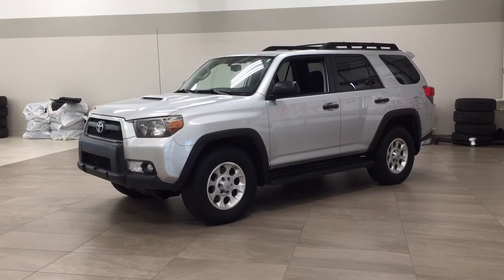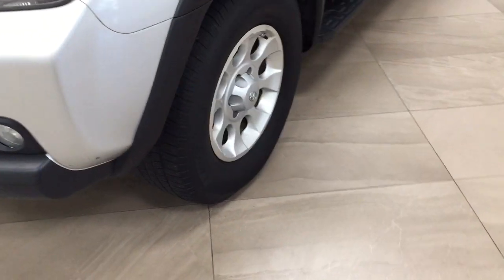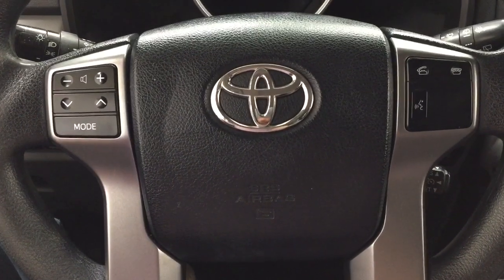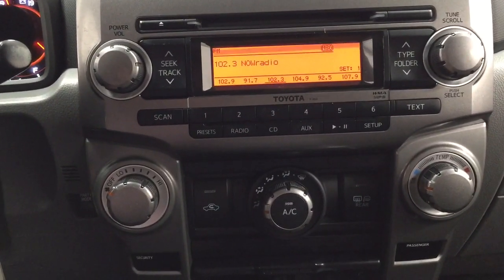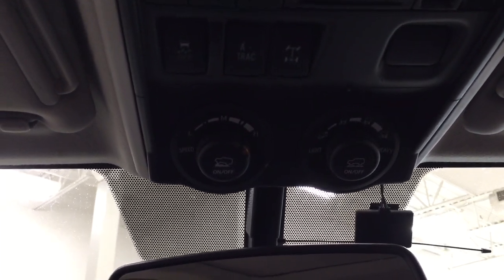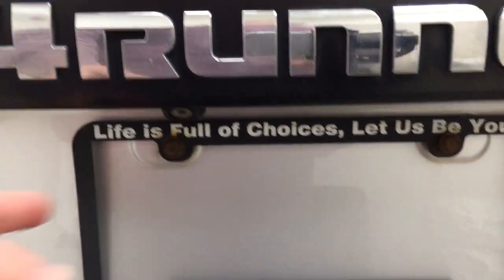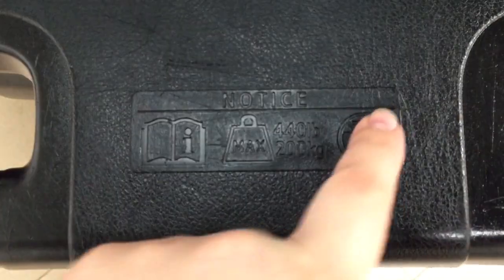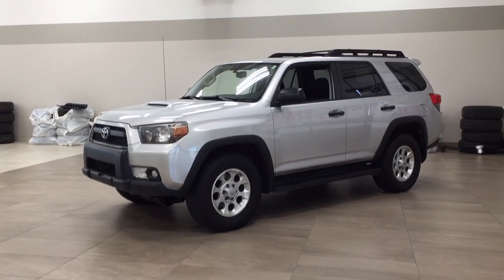2010 Toyota 4Runner Review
This is a 2010 Toyota 4Runner with 5-Speed A/T transmission Silver[01F7,Classic Silver Metallic] color and Black interior color.  This video is recorded and uploaded by cDemo Mobile Inspector